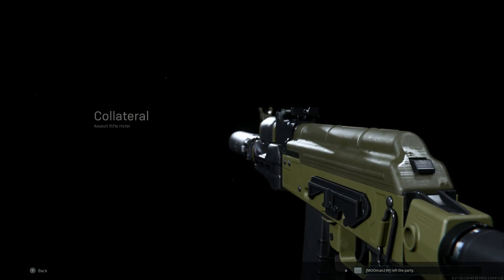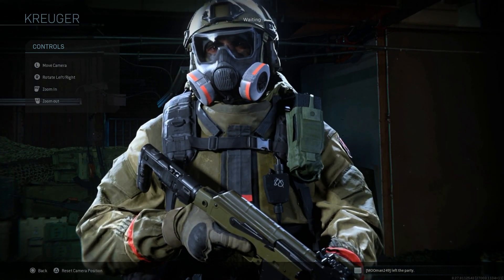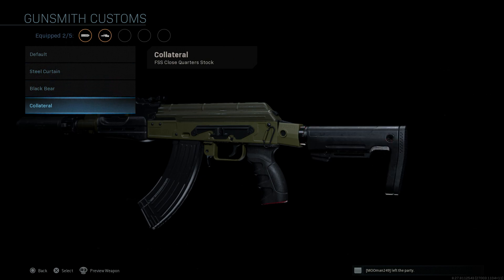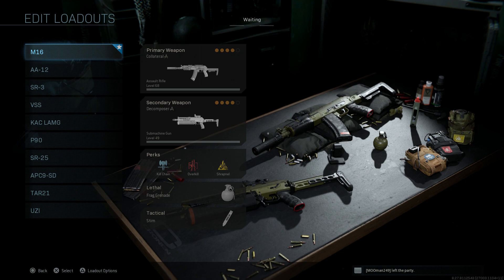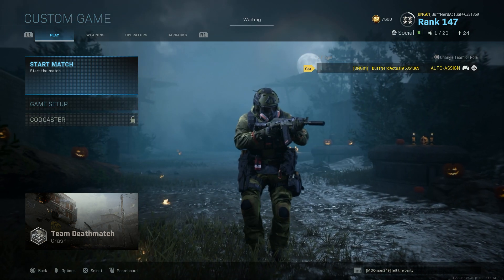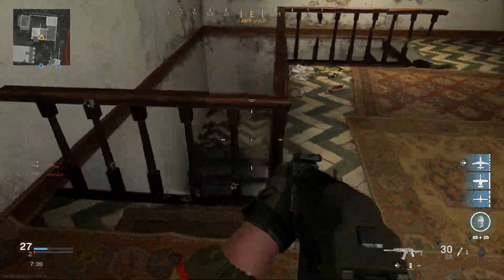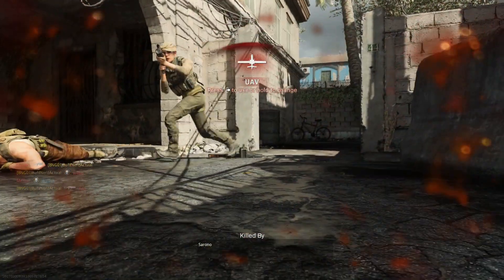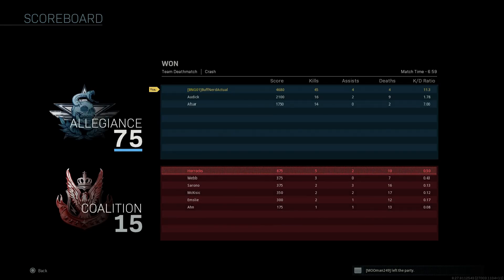Cleaning Agent - Weapon Blueprint - Call Of Duty Modern Warfare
Today we are looking at the Cleaning Agent bundle available in store for 1800CPs.